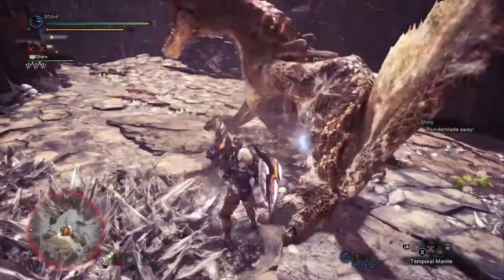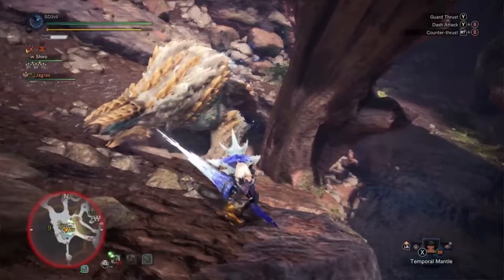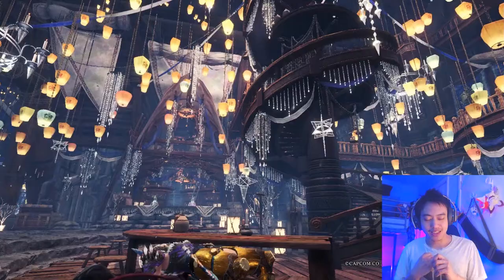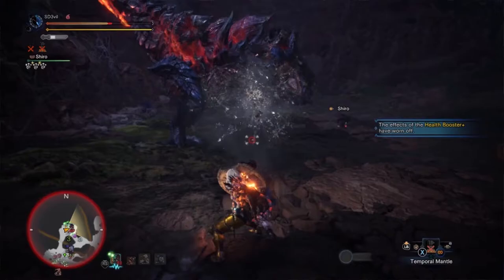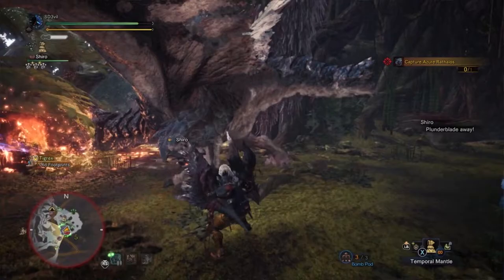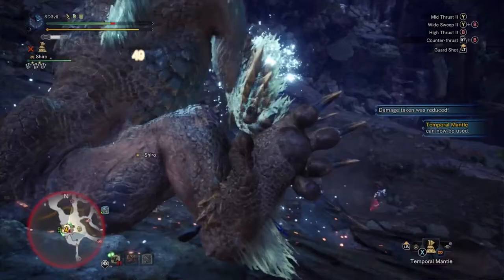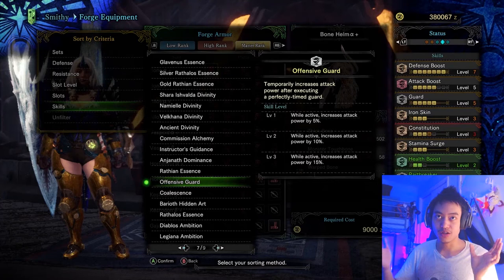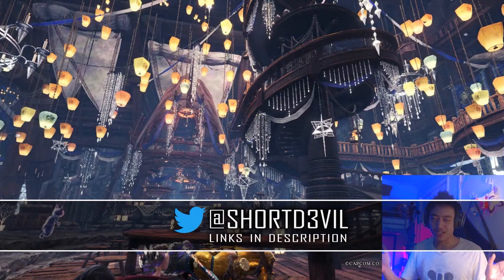5 LANCE TIPS | Monster Hunter World Iceborne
Wanna POKE the monster to death? Well this video is here for you! 5 TIPS for using the LANCE, where the 5th tip is about SKILLS that I would recommend using with this weapon!

Remember that I wanted to keep this video as short as possible so that you can get the information that you need to use the LANCE!